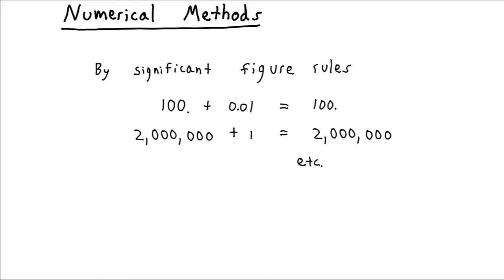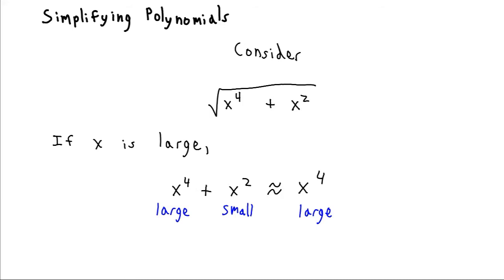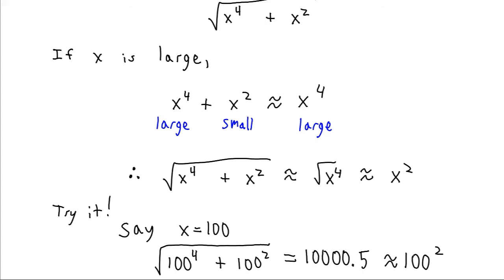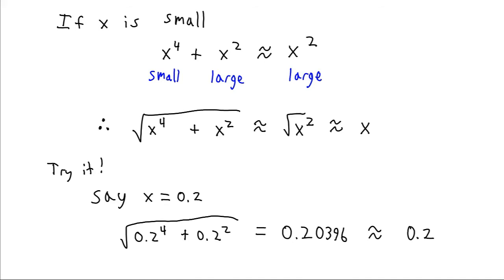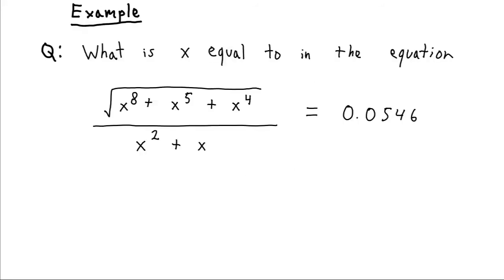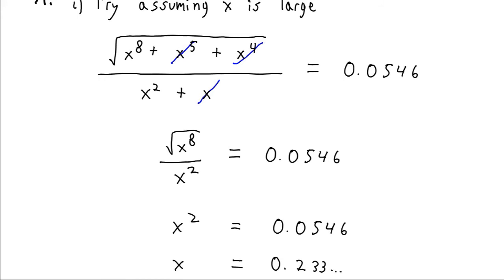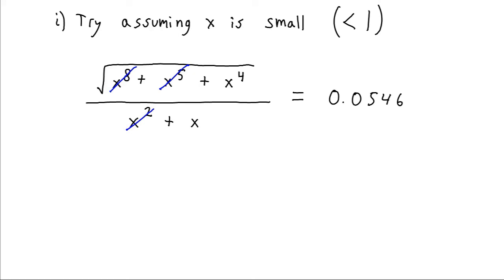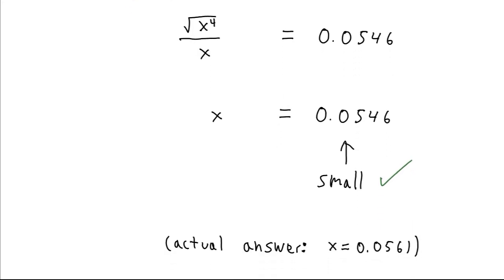Numerical Methods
Brief introduction to simplifying equations when some terms are large or small compared to others.